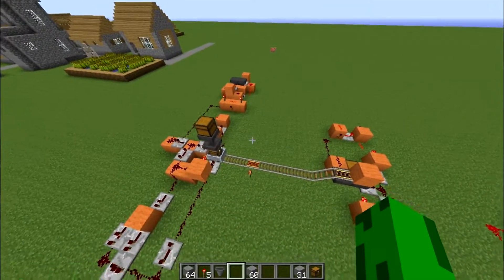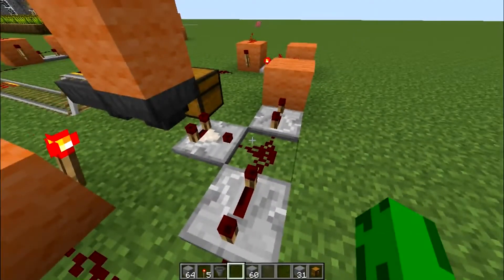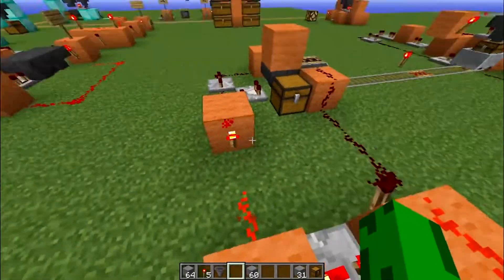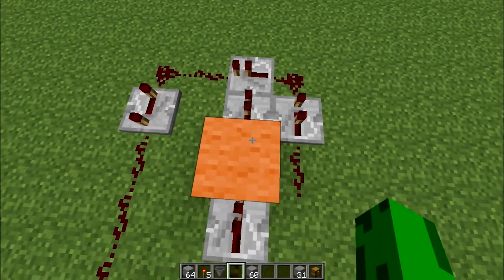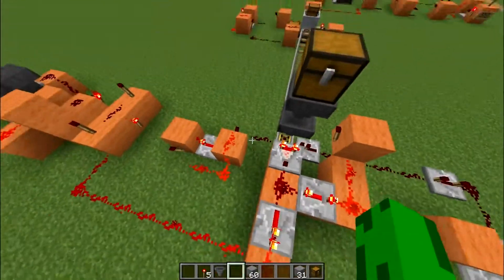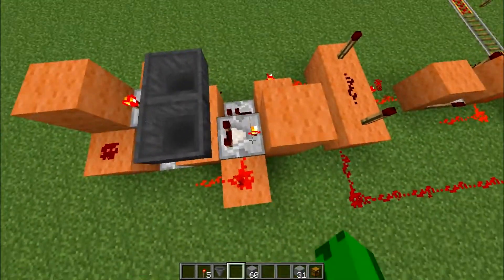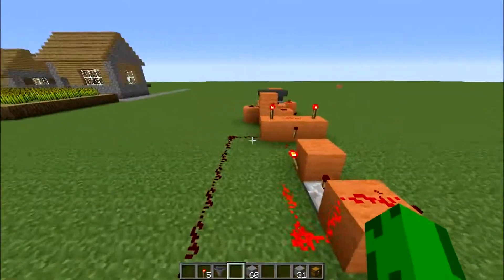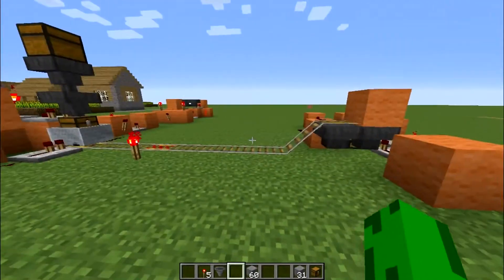Minecraft 1.7 Tutorial - Automated Minecart Loading and Unloading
How to build a fully automatic minecart loading and unloading system in Minecraft.

Minecraft 1.7 Tutorial